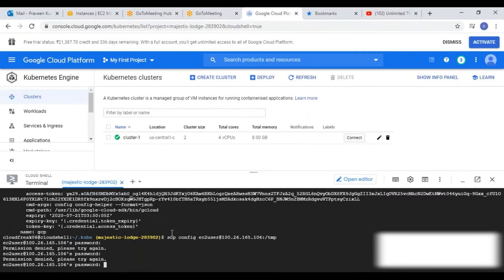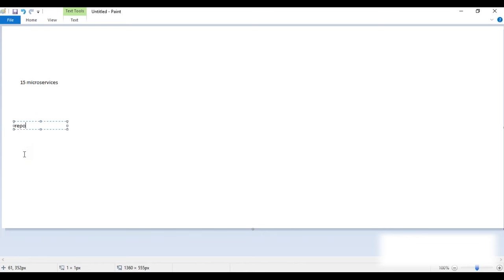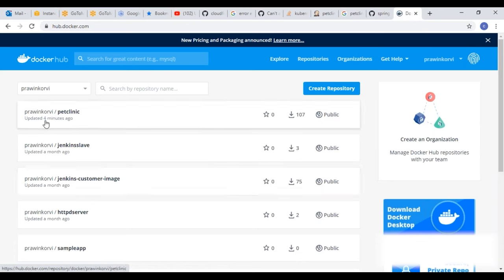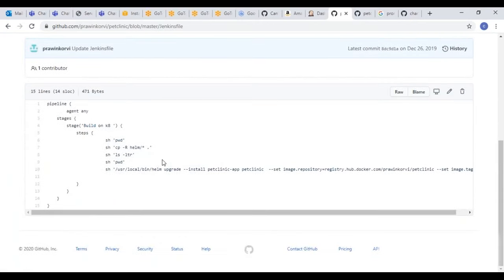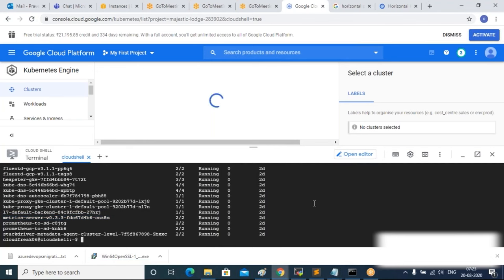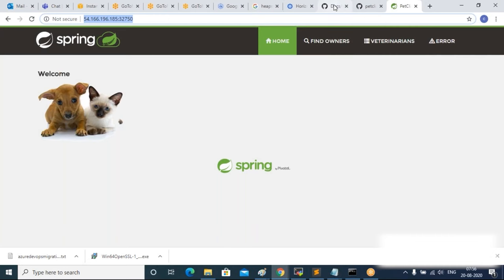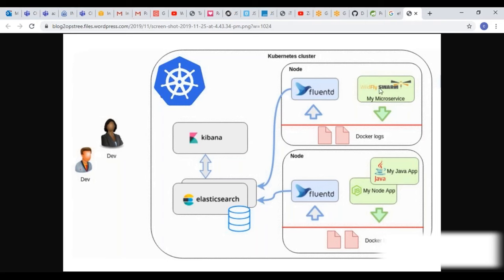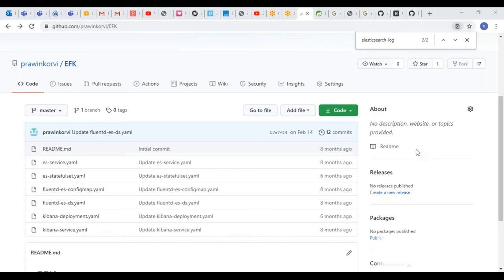DevOps for Beginners - Full Course (Part 9/10)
Dive into DevOps essentials with full course for beginners. Master key practices, tools, and workflows for efficient software development.

Learn about the DevOps tools involved in each stage of the DevOps lifecycle right from continuous development, continuous integration, continuous deployment, and continuous testing to continuous monitoring in a process-centric workflow. Explore the various DevOps tools. Setting up a complete CI/CD pipeline using various DevOps tools requires a good amount of diverse knowledge and understanding of a logical workflow of a DevOps project, this course comes bundled with all the answers in process-driven labs/activities.

In this course, we will create a complete CI/CD pipeline to run a Java application. You learn to create a simple DevOps project using Git as the local version control system, GitHub as the distributor version control system, Jenkins as the continuous integration tool, Maven as a build tool, SonarQube as a code analysis tool, JFrog Artifactory as an artifact repository, Ansible as configuration management and deployment tool, Docker for containerization, Kubernetes as a container management tool, Prometheus as a monitoring and alerting tool, Grafana as an interactive visualization web application and all this environment is set up on AWS.

By the end of this course, you will have learned the industry’s favorite DevOps tools stack. You will also be able to setup production-ready DevOps CI/CD pipelines.